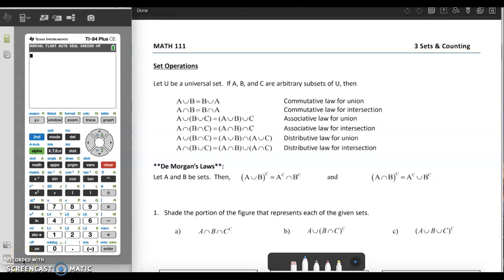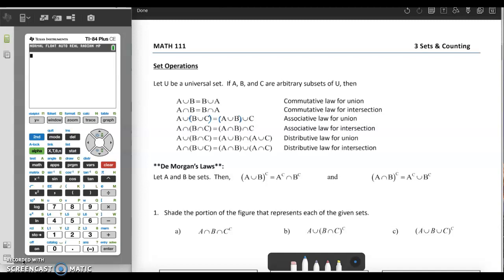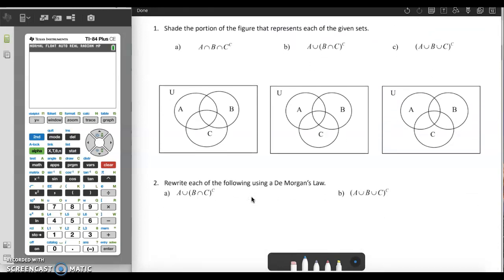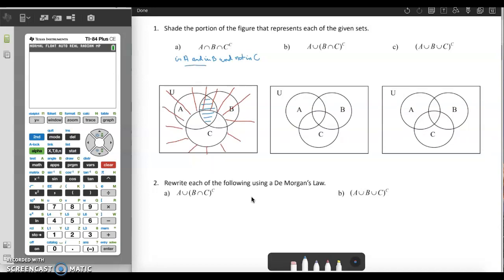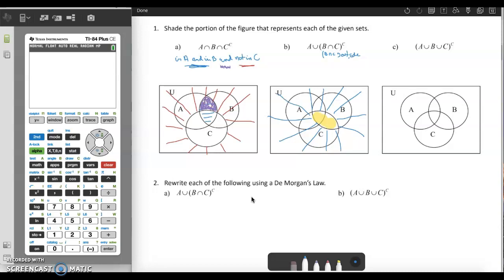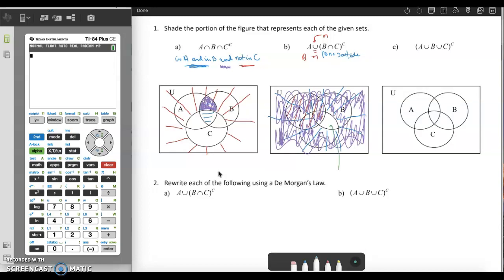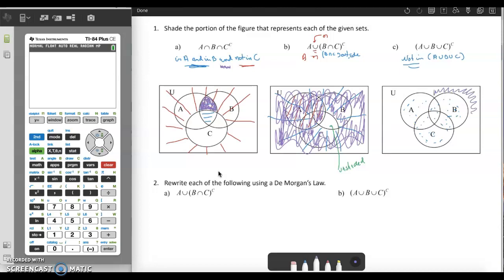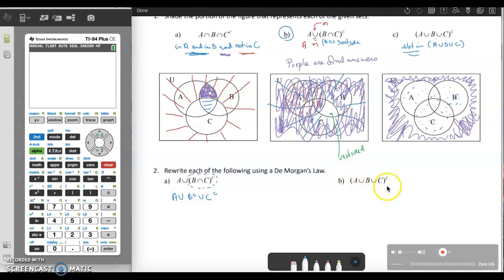Math 111 - 3 Sets & Counting (Part 1)